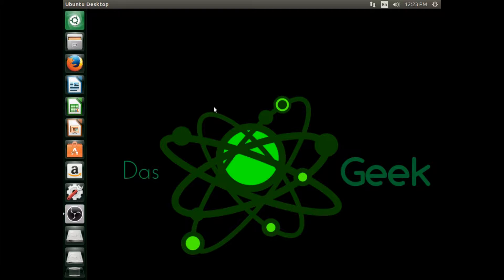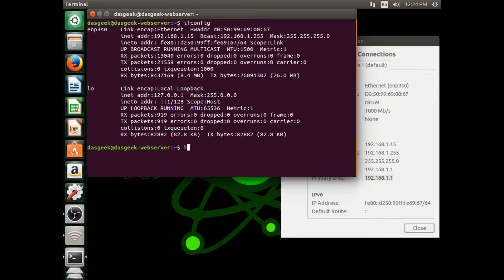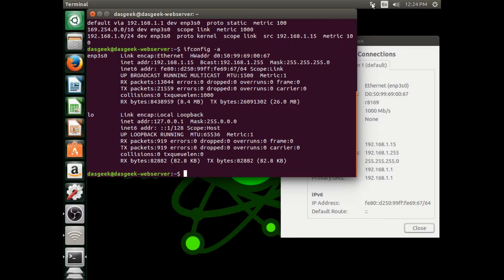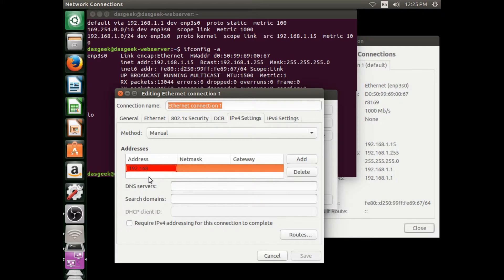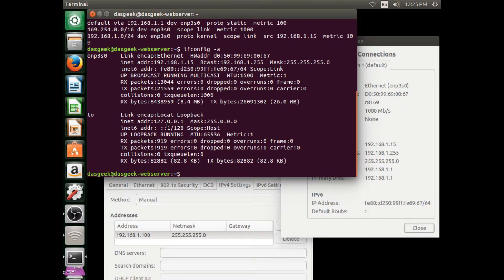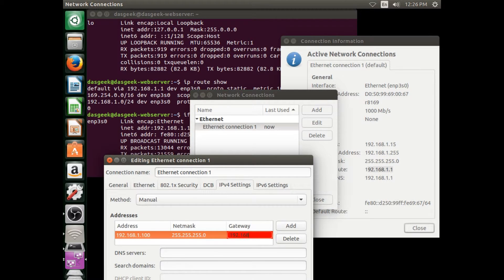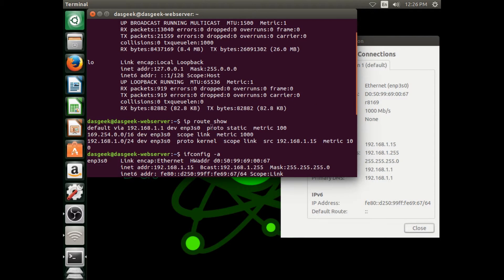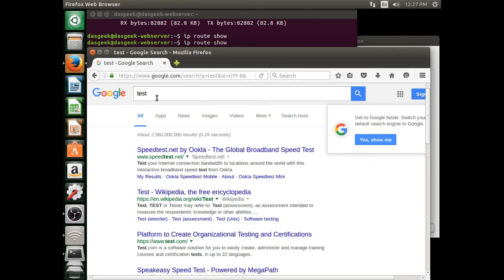LAMP Web Server (2016) Part 2 - Set Static IP Ubuntu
In Part 2 of the series we show you how to quickly setup a static IP address in Ubuntu for your LAMP server. Our next video we will show you how to setup port forwarding.